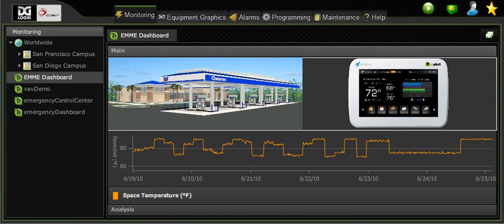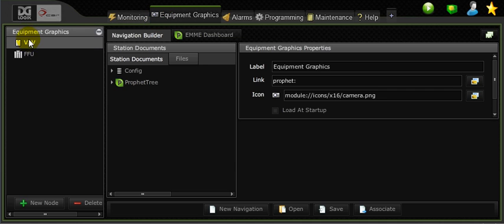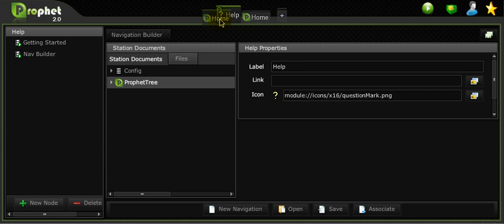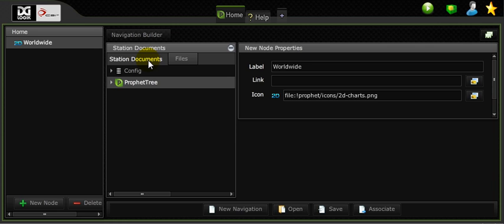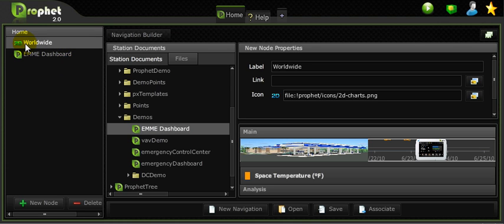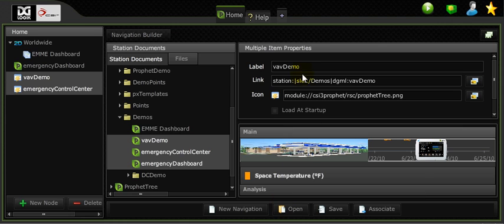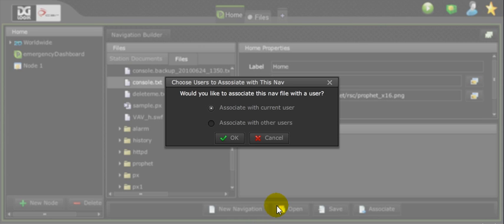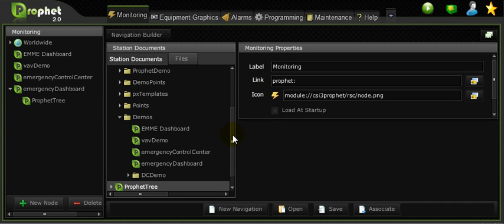Navigation Builder Tutorial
Demonstration of how to build out site navigation for a user or group of users within the Prophet environment